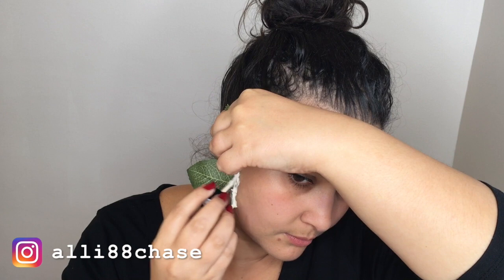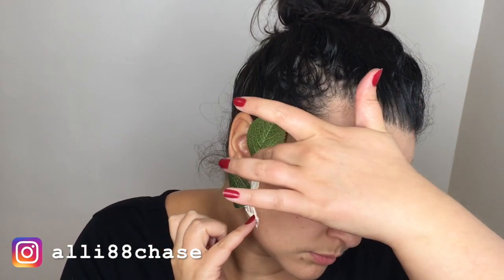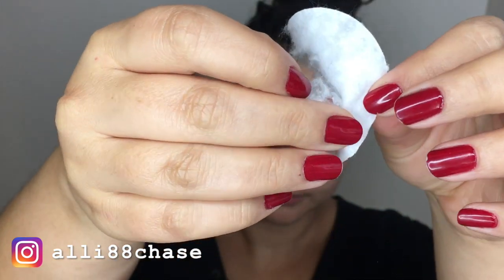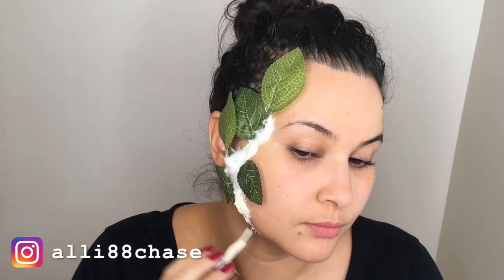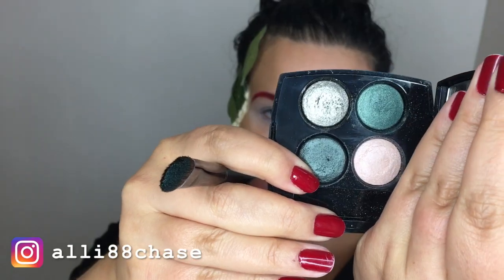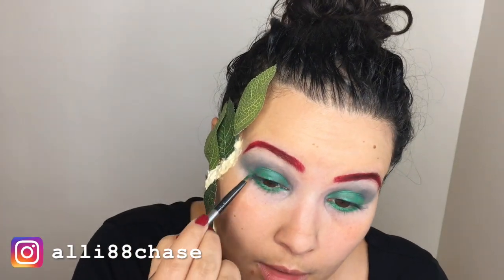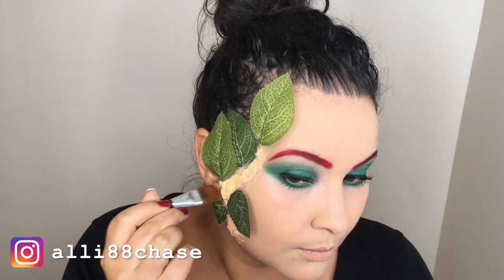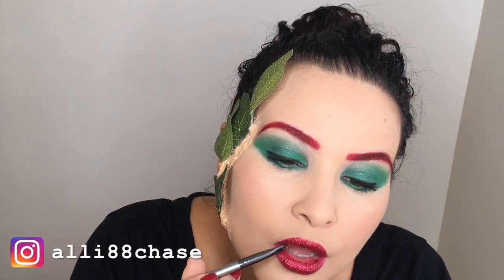POISON IVY MAKEUP TUTORIAL | Halloween 2017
Hey guys!
This is my last Halloween look for 2017.
My friend Gen had requested a Poison Ivy tutorial, so here it is :)